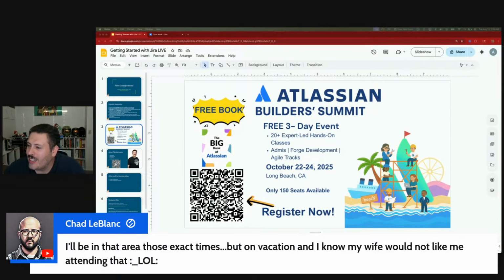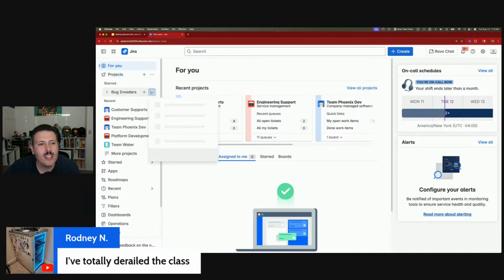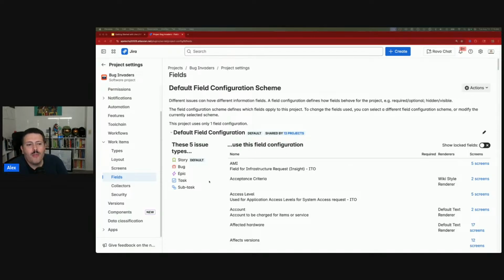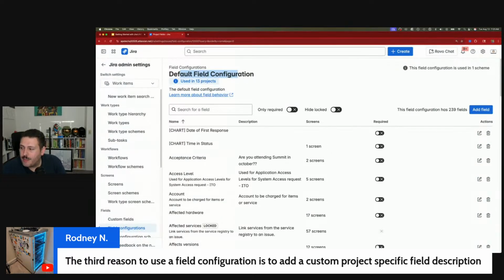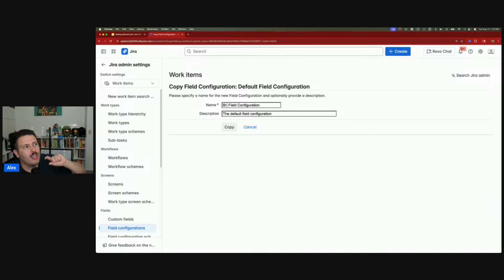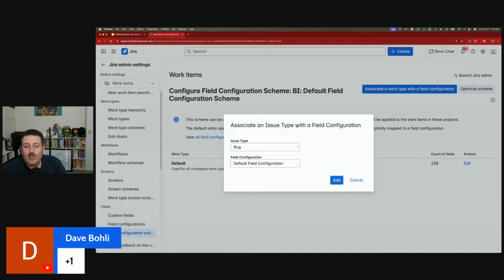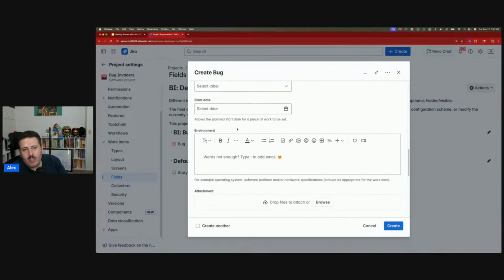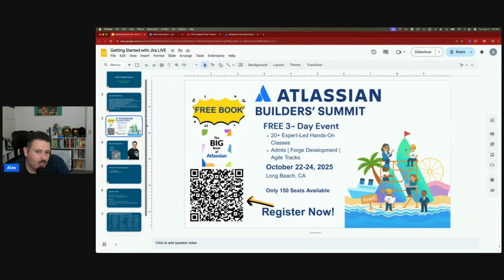Understanding Jira Field Configurations | Get Started as a Jira Admin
Sign up for my FREE In Person Event happening in Long Beach, CA on Oct 22-24:

This 60-minute course is designed for new admins looking to configure Jira

You'll learn everything you need to know to successfully configure Field Configurations in Jira.